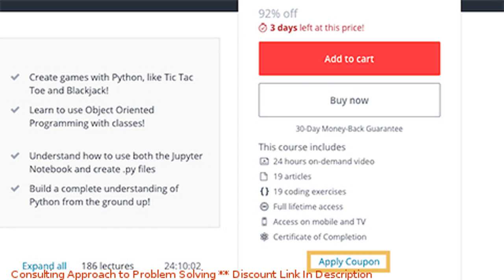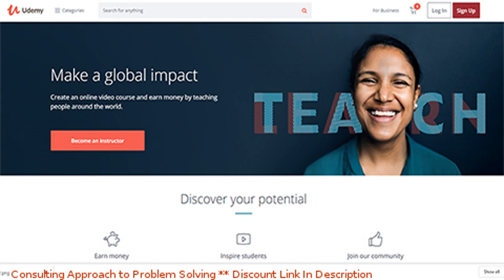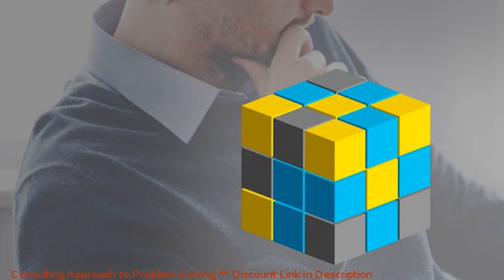Consulting Approach to Problem Solving coupon - udemy discount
Consulting Approach to Problem Solving discount

Price: $99.99

Solving business problems and business cases using hypothesis-based problem solving &#8211; method of the top consulting firms